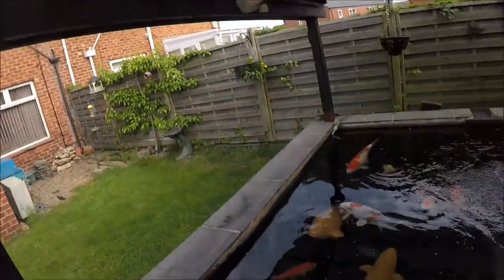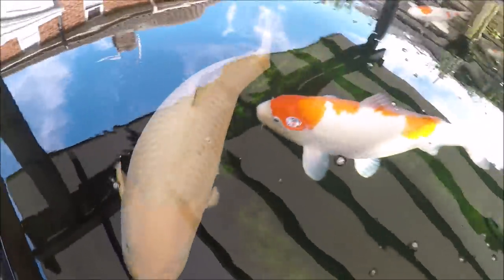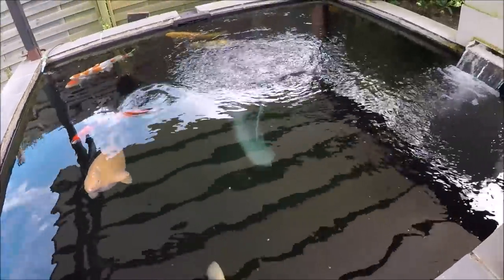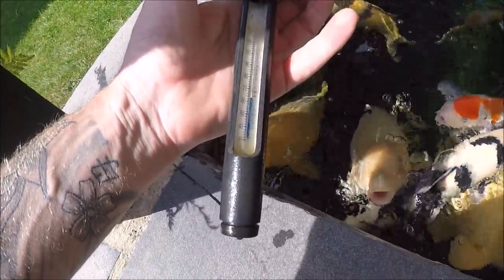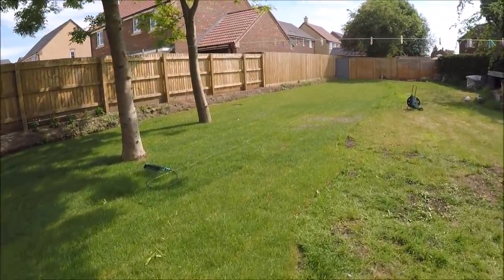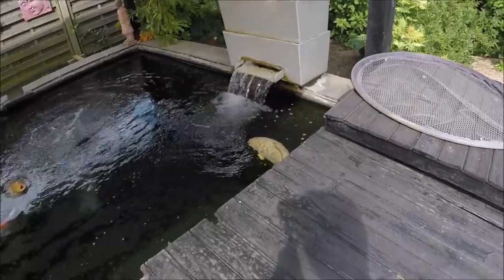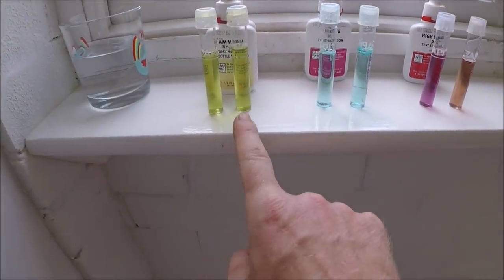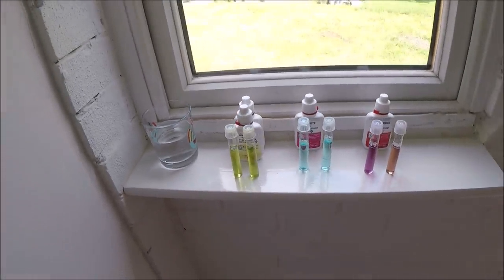Koi Diary 78 - Water Quality issues, or not?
gHello there Koi friends, bit of a slow week for pond projects!
Strange Ammonia readings, faulty kit, ammonia in all water tested, huh, who knows cause I dont!

Fish looking good on the whole, but water quality questionable, need to update and upgrade Ammonia check as the shades of yellows and green hard to see differences.

Anyway, next week will hopefully see a "proper" project and the heater will be installed or at least in situ!

Andy

Specs :-
3000 gallons, Block built, box weld liner, aerated bottom drain, QK22 drum filter, QK midi shower with 30kg of  Midori Infrared Bacteria Home media and 10kg Lotus root Bacteria home media, 3ft votex with 100ltr K1 micro.  Aqua Forte Vario pump at 99watts (variable power output) over shower, superfish eco 3000 on K1 vortex.